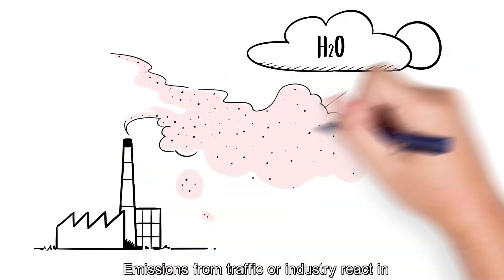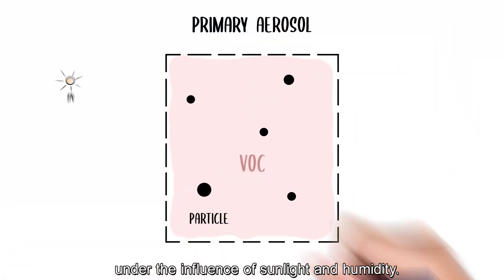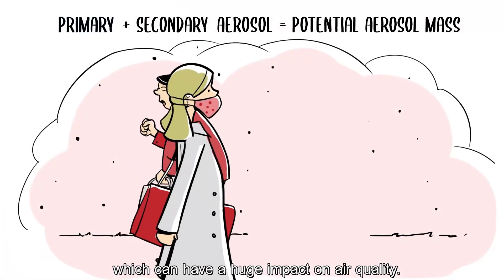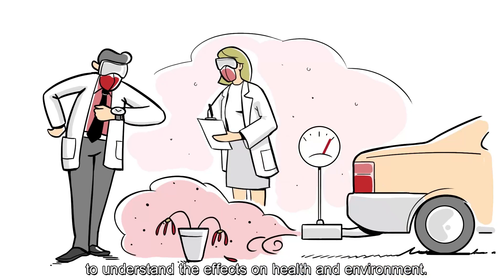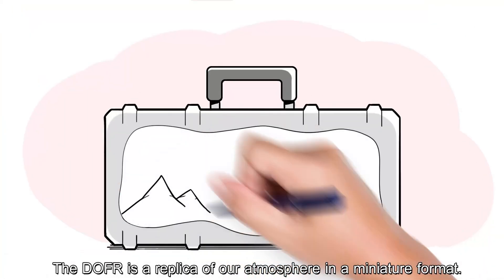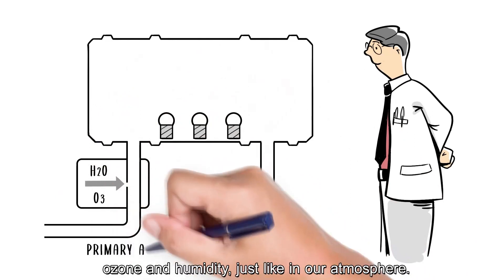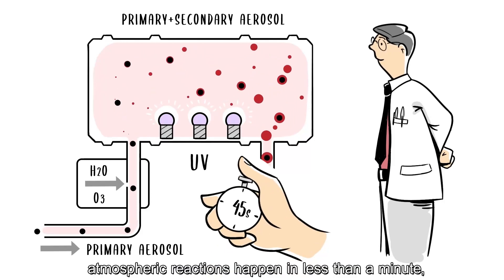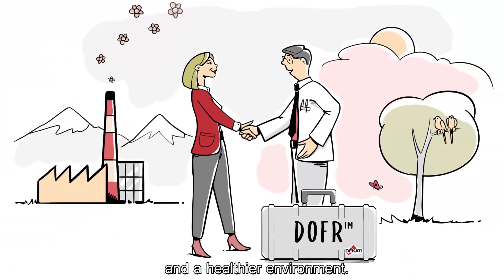Selitysvideo - Dekati - Premium Valkotauluvideo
Selitysvideo.fi - Helposti selitetty!
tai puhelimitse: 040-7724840